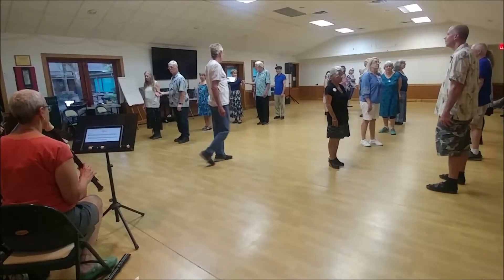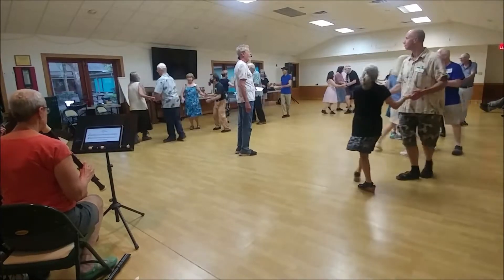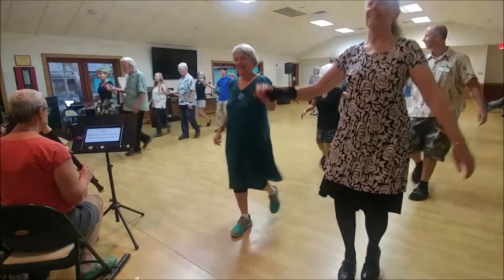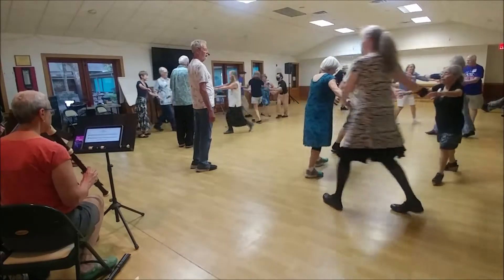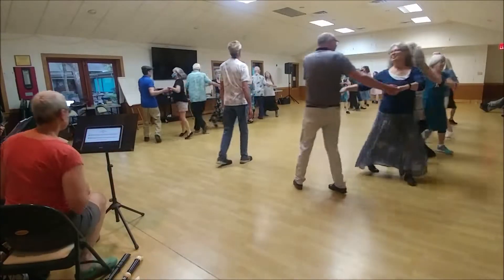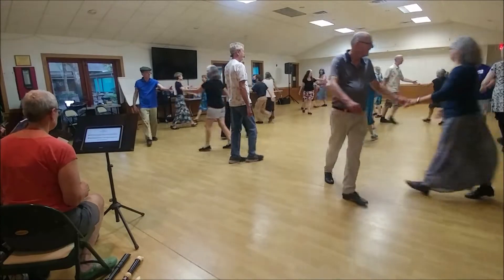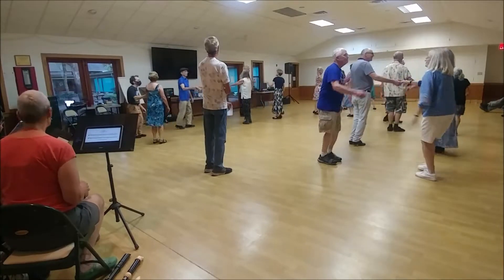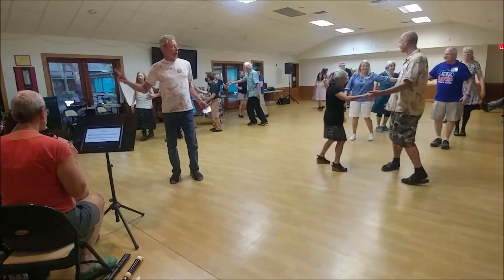Helena - English Country Dance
'Helena' (dance and tune by Colin Hume, 1998) danced by Gainesville, Florida, English country dancers on 18 April 2022. Called by Randy Thorp to music performed by Hoggetowne Fancy:
Peter Turner on guitar
Robert Reynierson on guitar